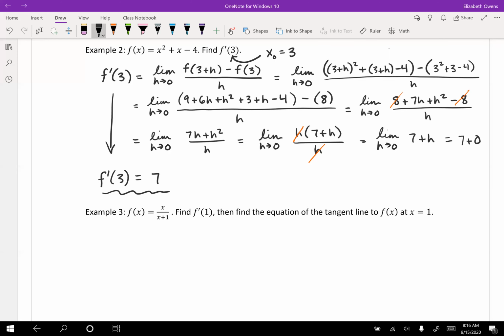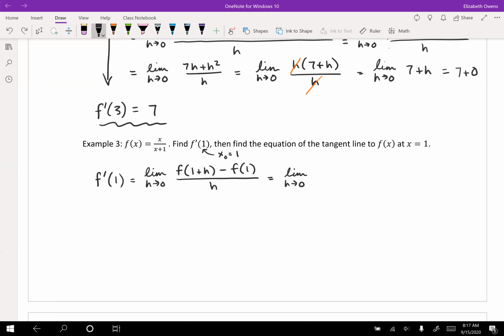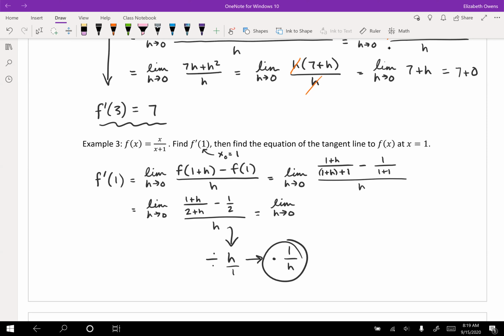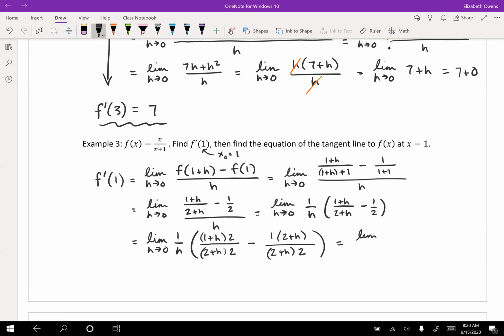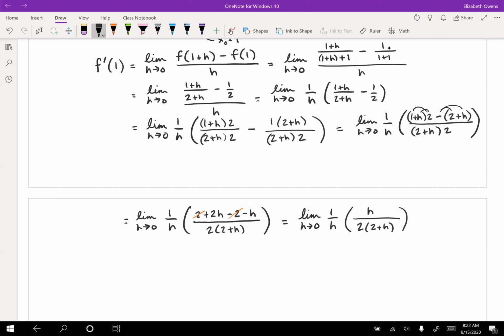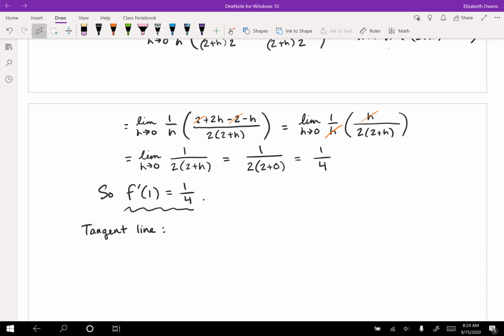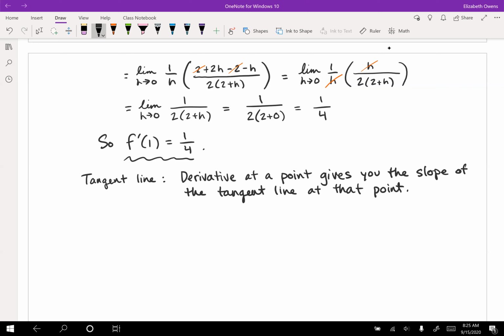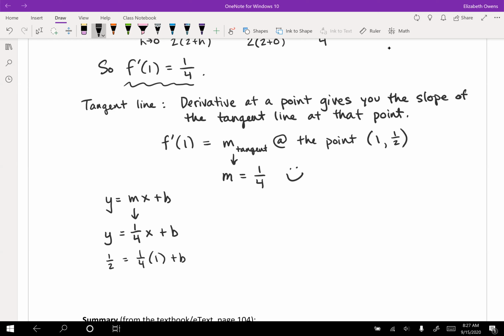3.1 Video 5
Section 3.1: Example 3, finding the derivative of a function at a point and then finding the equation of the tangent line at that point